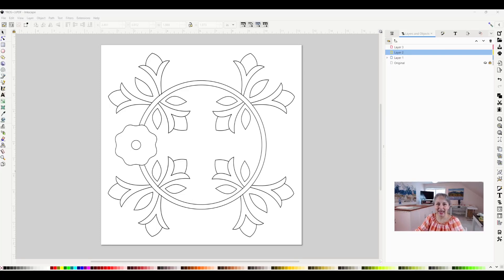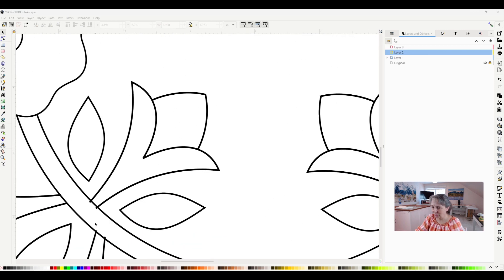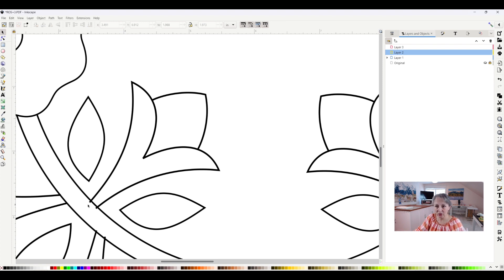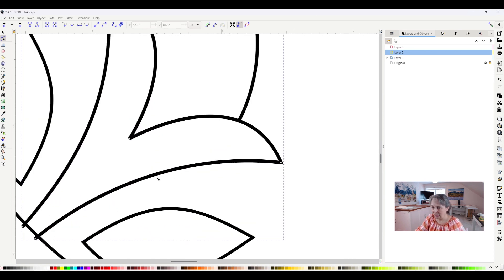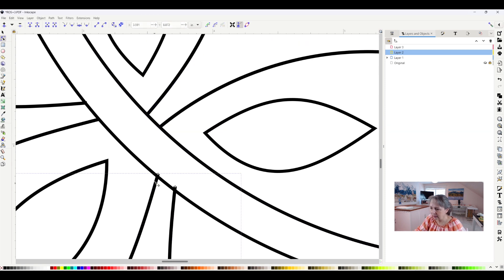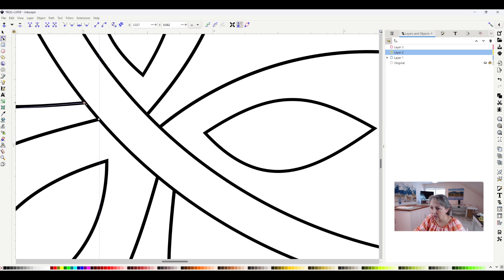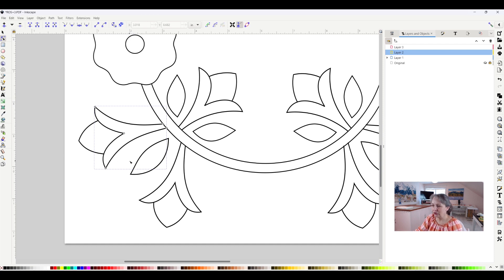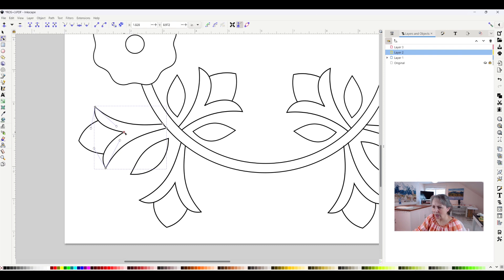How to Edit Nodes in Inkscape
How to edit drawing mistakes in Inkscape